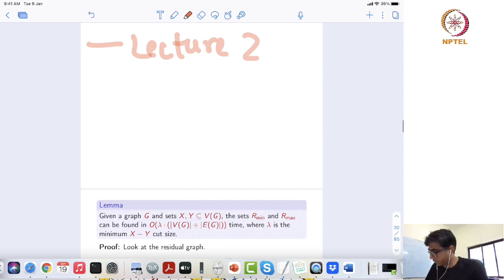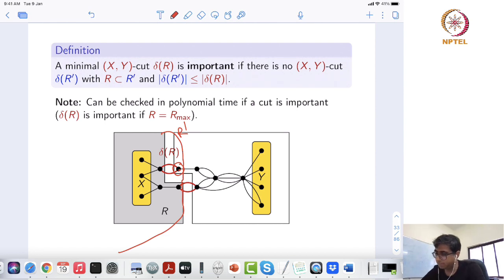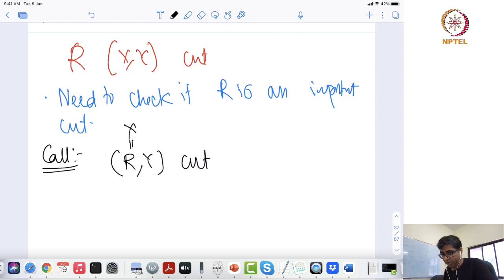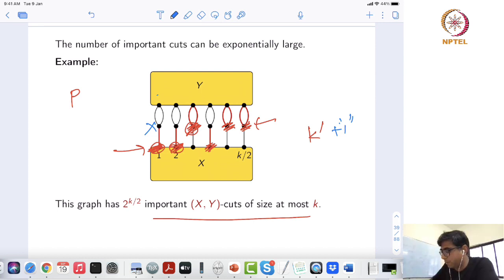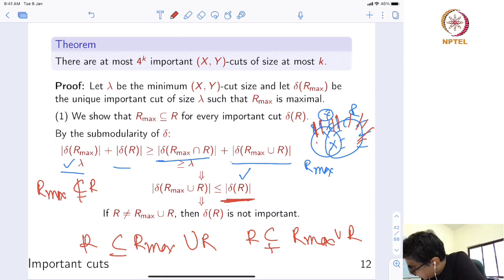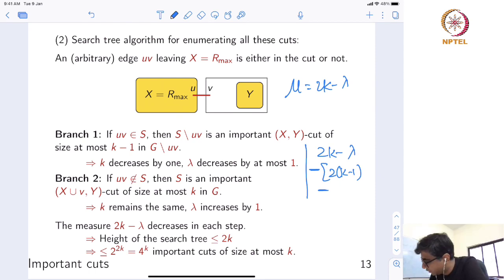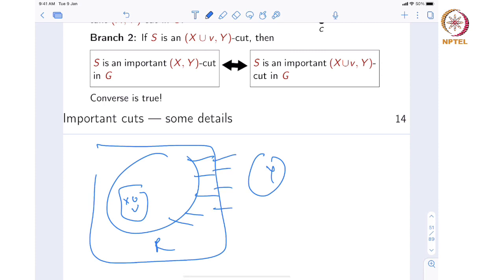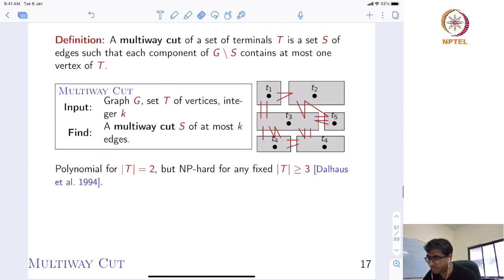mod08lec36 - Important Cuts: Enumeration and Bounds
We introduce important cuts and give an upper bound on it and design an algorithm to enumerate all of these cuts.